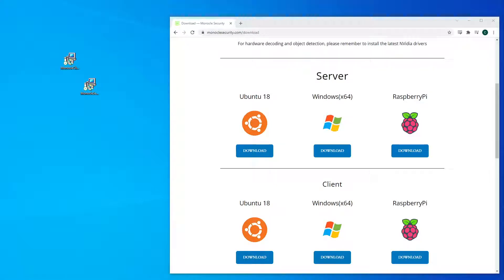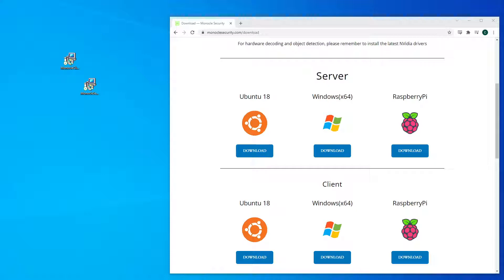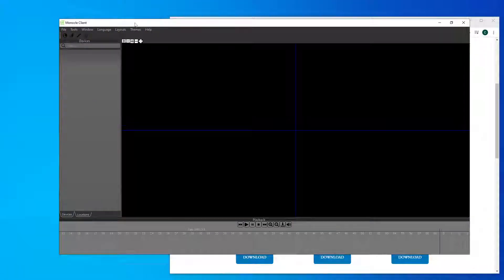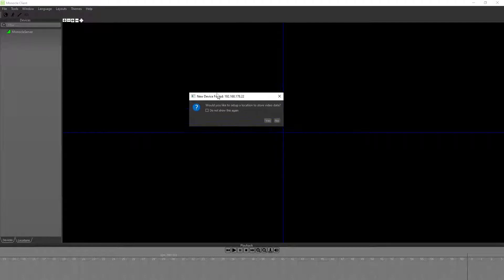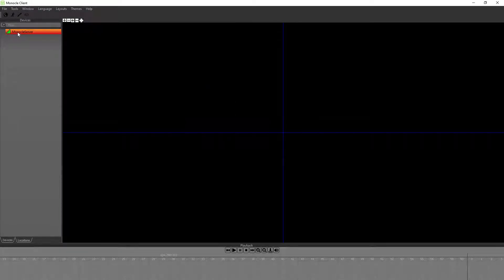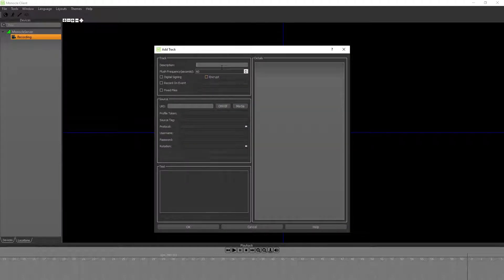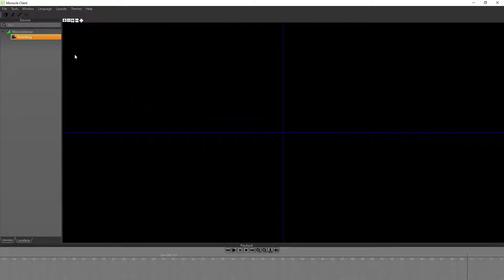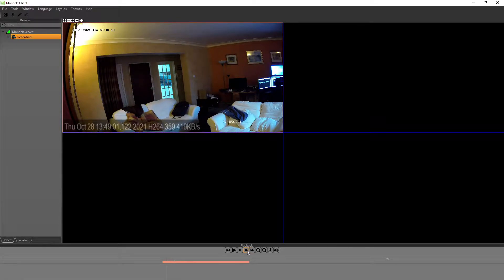Basic Setup of Monocle VMS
server and client